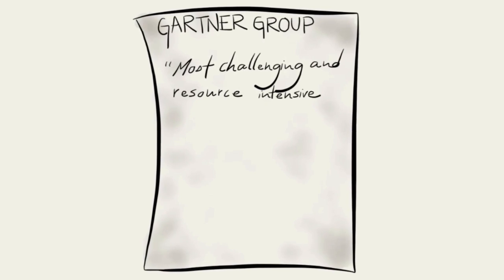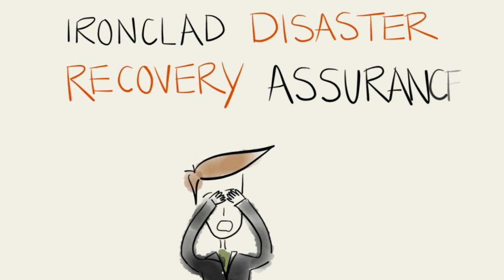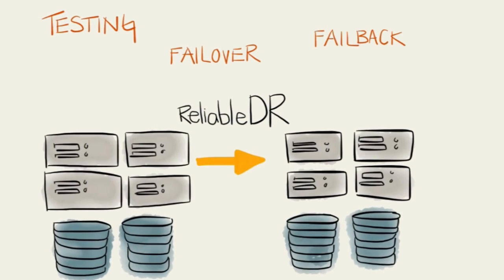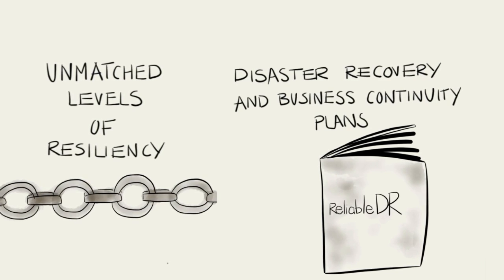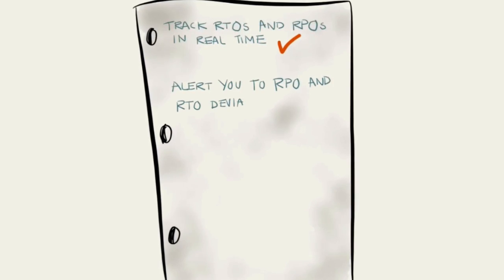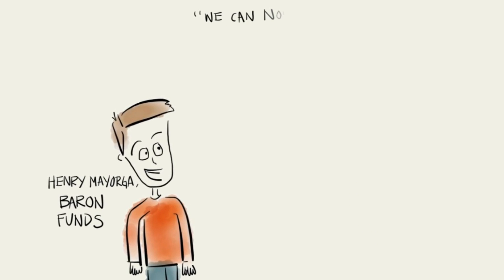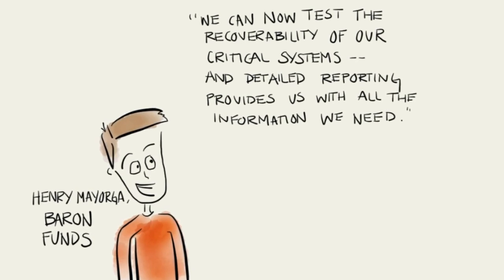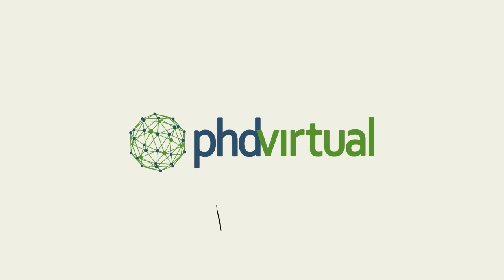PHD Virtual ReliableDR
Take a look at the new Disaster Recovery Assurance solution from PHD Virtual, ReliableDR, a next-gen tool allowing organizations to automatically and continually verify that RTO's and RPO's for critical systems, applications and business services can be achieved.